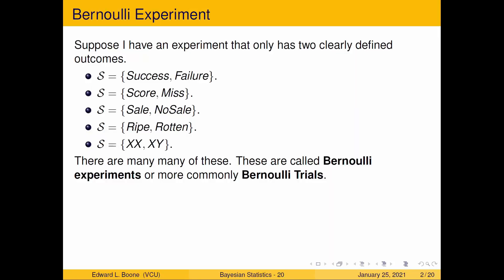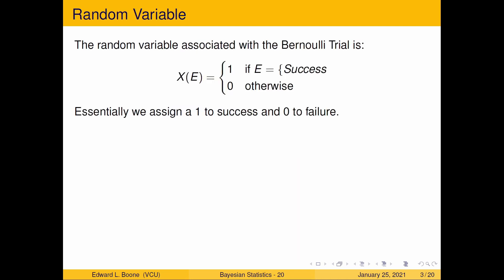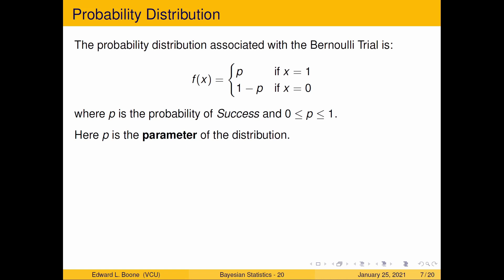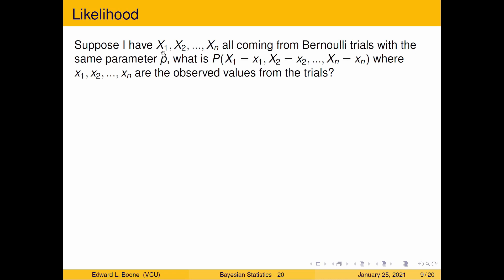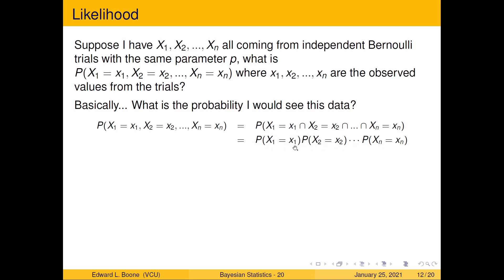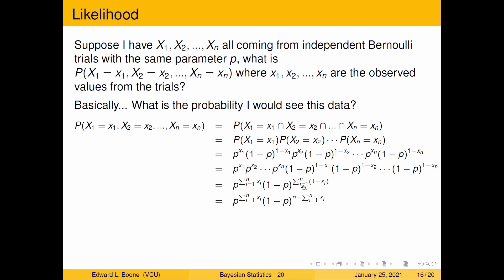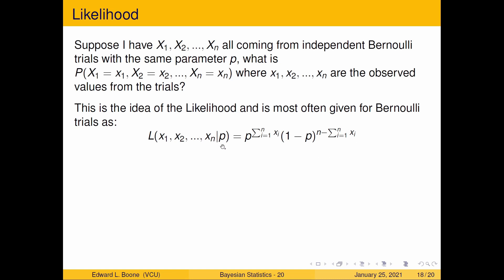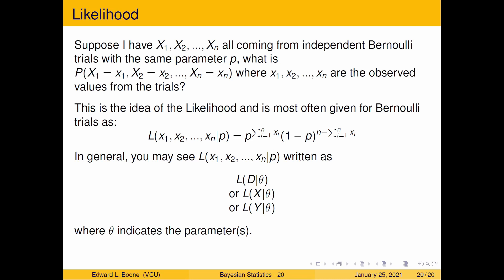Bayesian Statistics - Bernoulli Experiment and Likelihood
This video introduces the Bernoulli Experiment and it's Likelihood.  This is part of an Applied Bayesian Statistics course at Virginia Commonwealth University.